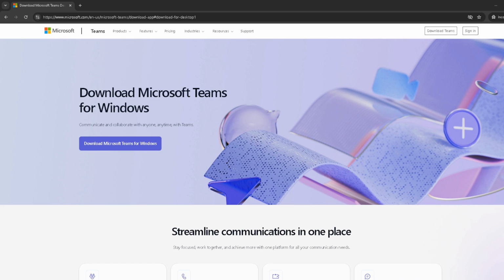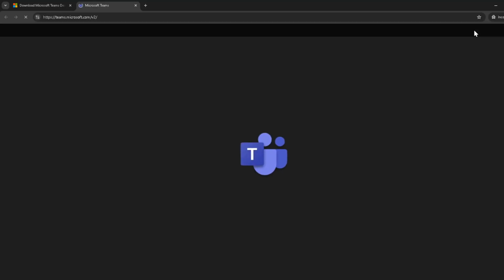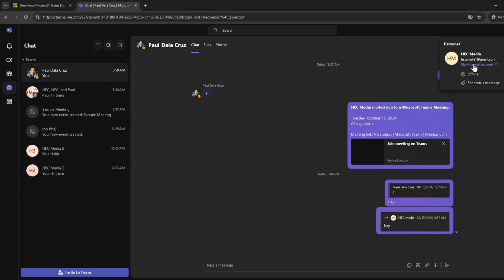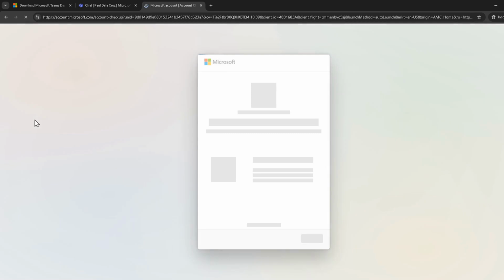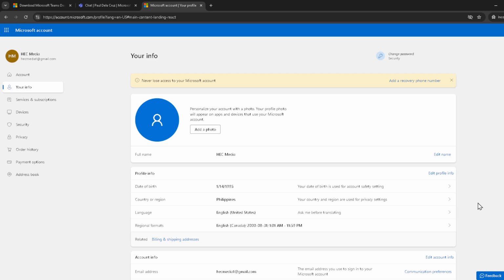How to Change Microsoft Teams Date Format (Full 2024 Guide)